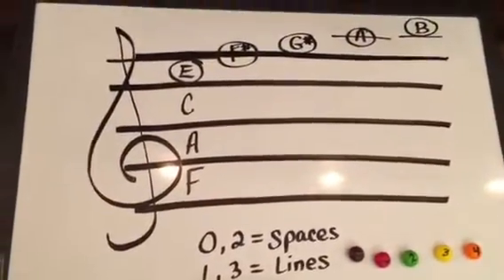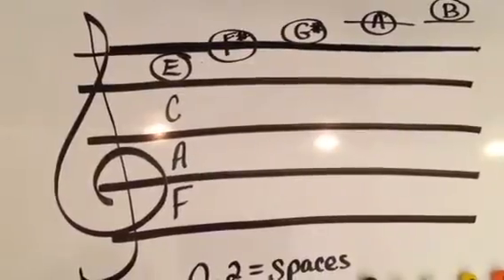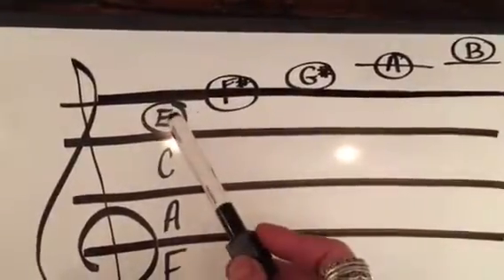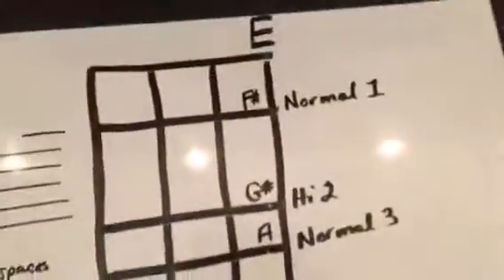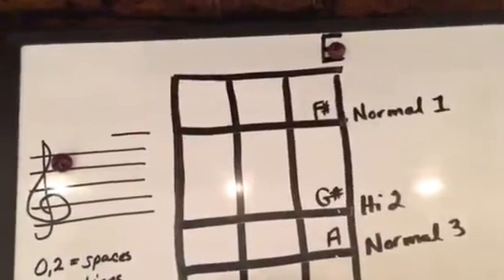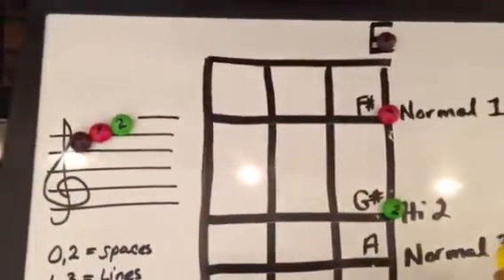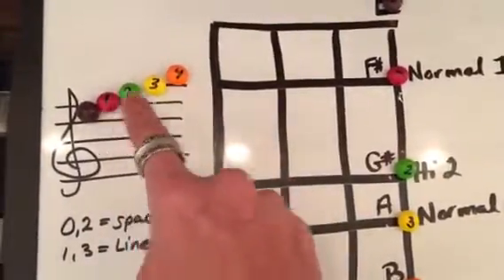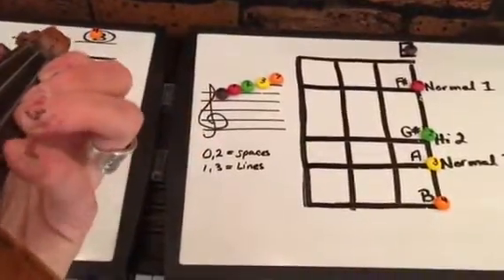🎻 How to Read Music for Beginner Violin – E String!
Reading music on the violin gets easier when you take it one string at a time 🎶
In this beginner-friendly lesson, I walk you step-by-step through how to read notes on the E string, helping you confidently connect sheet music to finger placement on the violin.

This lesson is perfect for:
✔️ Beginning violin players
✔️ Students learning to read sheet music
✔️ Players building confidence on higher strings
✔️ Anyone wanting a clear, encouraging approach

🎻 In this lesson, you’ll learn:

The note names on the E string

How those notes appear on the music staff

How to quickly connect the notes you see to the violin fingerboard

Simple practice tips to improve reading skills

Take your time, pause when needed, and play along with me. Consistent, relaxed practice will help everything click!

🎶 Happy playing!
— Michelle